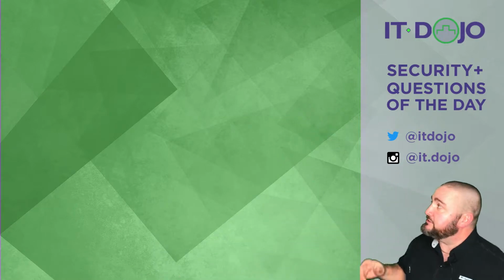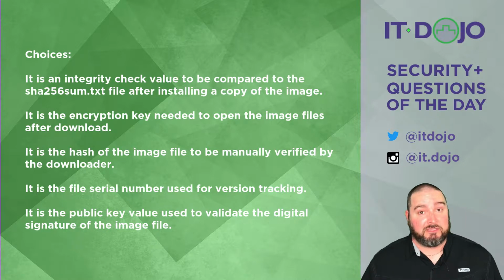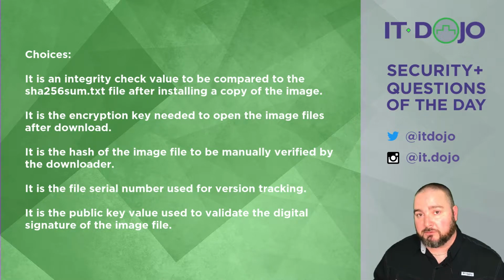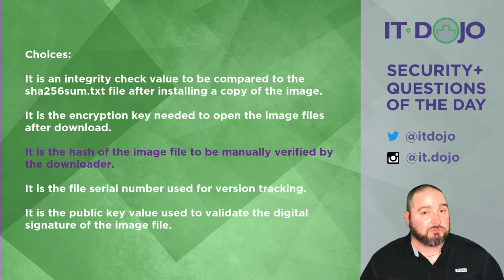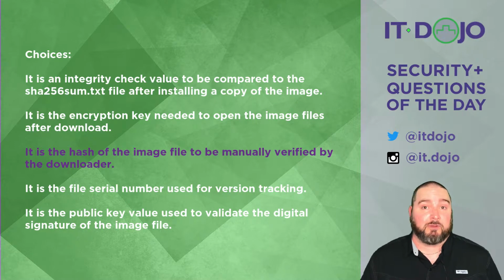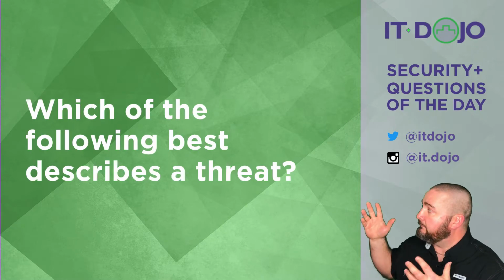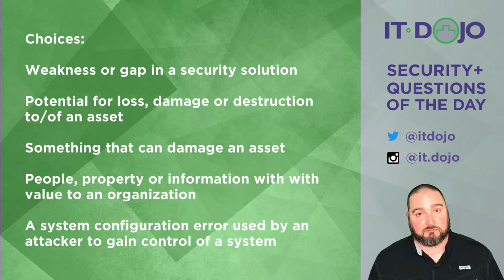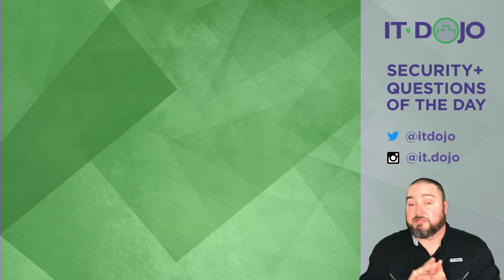Security+ Practice Questions of the Day from IT Dojo - #15 - SHA256 and THREATS.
IT Dojo offers free practice study questions for those who are preparing for their Security+ certification every day. In today's Security+ questions of the day, Colin Weaver asks and answers questions related to SHA256 and THREATS.

Notes:

Assets + Threats + Vulnerability = Risk

(Vulnerability) Weakness or gap in a security solution
(Risk) Potential for loss, damage or destruction to/of an asset
(Threat) Something that can damage an asset
(Assets) People, property or information with with value to an organization
(Exposure) A system configuration error used by an attacker to gain control of a system

If you are looking for a discounted Security+ Exam Voucher, We can sell them to you and save you some money!